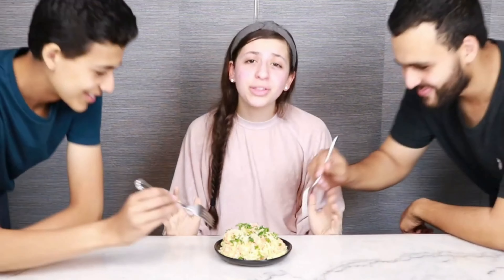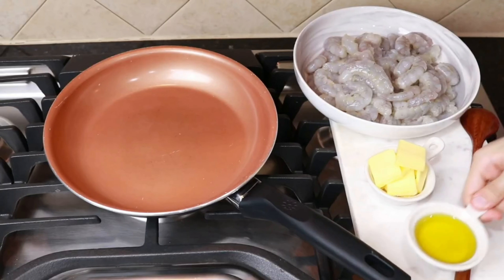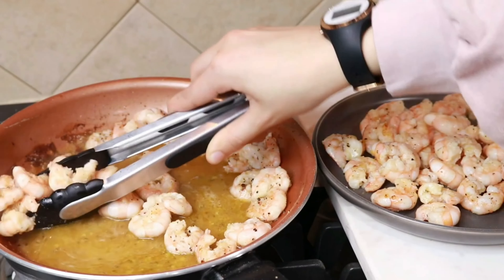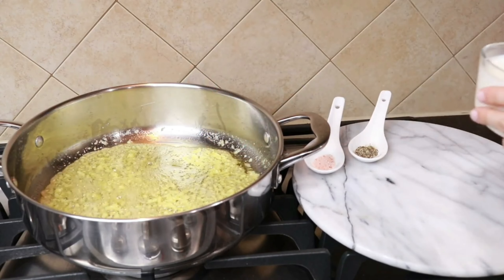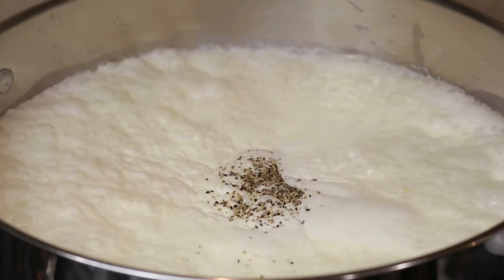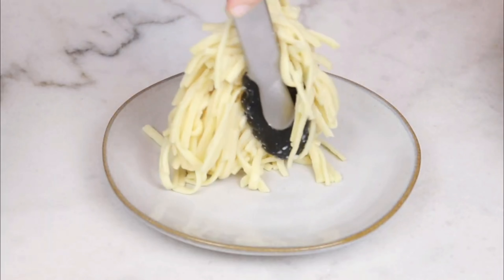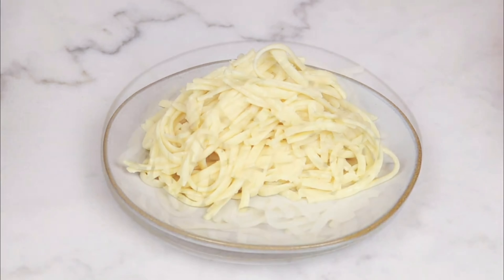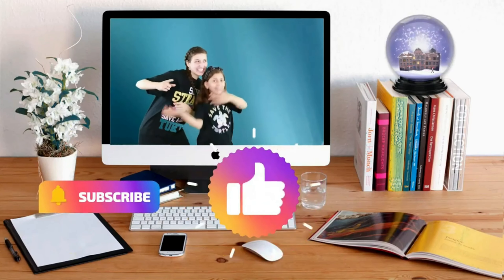THE SECRET To Make A Delicious Shrimp Alfredo With Parmesan Cheese |Healthalicious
you'll be shocked if you knew what's Inside restaurant and store bought Shrimp Alfredo With Parmesan Cheese
Today we made it in our own kitchen, with this simple, delicious, mouthwatering, and healthy Shrimp Alfredo With Parmesan Cheese
We guarante you'll love it!

Shrimp Alfredo is a popular dish that is sure to please. The creamy, cheesy sauce is perfect paired with tender shrimp. This dish is easy to make and can be prepared in just a few minutes. The Parmesan cheese adds a delicious flavor and a touch of richness. Serve this dish with a side of garlic bread for a complete meal.
Time Stamp:
00:00 Intro
00:23 Ingredients
00:42 Steps
03:26 Finish

The ingredients needed are
4tbsp grass fed butter
7-10 cloves of minced garlic(we love garlic)
1 cup of organic heavy whipping cream
1 lbs of wild caught shrimp.
1-2 cups of freshly grated parmesan cheese
STEPS:
First we're going to cook the shrimp,
In a pan over medium heat, add 2 tbsp of butter, 2 tbsp of extra virgin olive oil, and the shrimp.

(We also tried this recipe with grilled shrimp and it turned out amazing!)

Salt and pepper the top, cook for a minute or two, then flip, salt, and pepper again.

Minute or two later remove from heat and put to the side so we can get started on the sauce

Add the butter to a pan over medium heat,
Lower the heat and add the garlic, let the garlic cook until it smells nice and sweet you don't want anything that's brown or burnt.

Add the heavy whipping cream, and let it cook down for 5-6 minutes until nice and velvety. It should leave a trail in the pan when you run the spatula through, that's how you know it's ready!

Pull off the heat and add the parmesan cheese.
Stir well, add the shrimp, give it a good mix, and your done!

We decided to make a side of benzo Linguine. Which is a pasta made from chickpeas, tastes better than generic brands, it's high in protein, low in carbs, has more fiber, and it's gluten free. You can enjoy every night, without the slightest guilt.

Who doesn't love shrimp parmesan Alfredo!

Next time you're craving shrimp parmesan Alfredo you can make it at home with confidence using this simple, easy, and mouthwatering recipe.

💪Please let us know how this recipe turns out for you in the COMMENTS! we love hearing from you and hope this recipe becomes your new favorite.

Follow us for more awesome Easy Healthy and delicious recipes.

✍️*** ABOUT HEALTHIACIOUS Channel ***
We’ve always had a love for cooking and eating healthy foods. In fact, each week we would be responsible for cooking a full meal on our own, including dessert! We know that junk food takes a huge toll on our bodies and we believe that we have a duty to take care of ourselves by eating healthy foods. Growing up, our mom made certain that we ate healthy foods. She always packed us nutritious school lunches to fuel our brains and bodies. We would see our classmates eating junk food and could also see how bad they would feel after. We decided that we want to spread healthy recipes for people like our classmates! We want kids and parents to know that eating healthy foods can still be easy and delicious.
At first, we didn’t know how to share our love of healthy food. Then we decided to make our cooking videos to share on YouTube. Our videos show how easy it is to eat healthier versions of foods that we love. We do this by simply switching out a few ingredients.
It makes us so happy to know we are changing lives and inspiring families to cook healthy foods. We love what we do, and we will never stop making healthy recipes for you all to enjoy.
Always stay healthy,
Signature: Aayah, Mohamad, and Haneen (Healtalicious)

💡 Queries Solved  💡
 HOW TO MAKE Shrimp Alfredo With Parmesan Cheese
HOW TO MAKE shrimp pasta with parmesan cheese